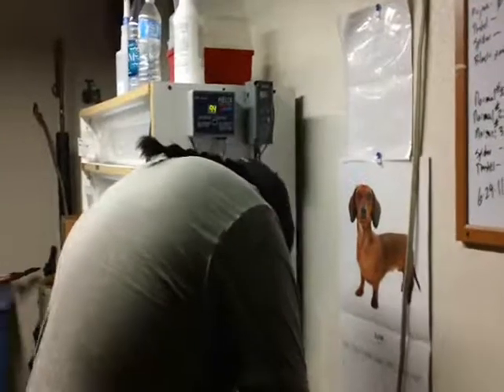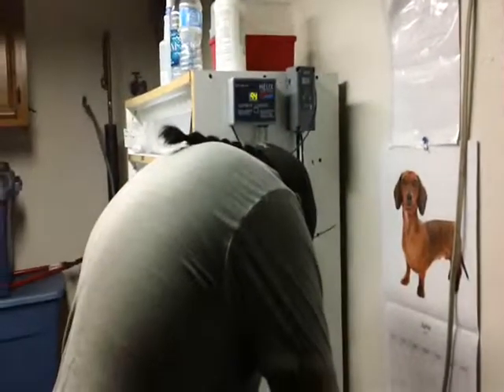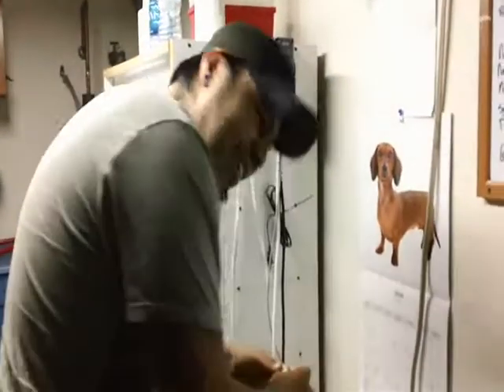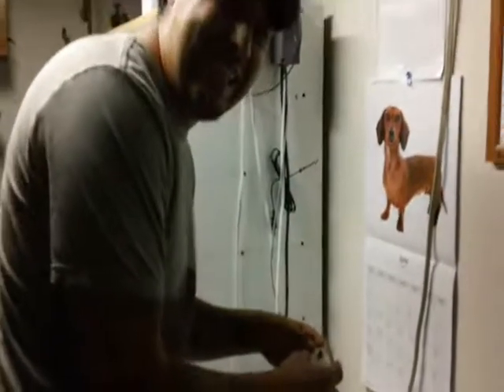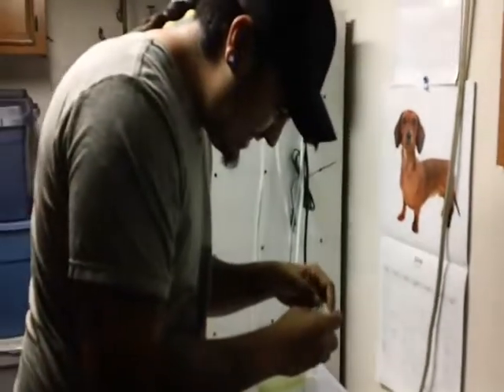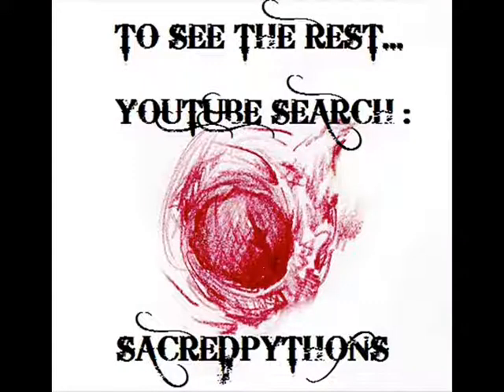CUTTING CLUTCH # 1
NORMAL FEMALE BRED TO A BLACK PASTEL, MOJAVE, PINSTRIPE, PASTEL, BUBBLE BEE, SPIDER